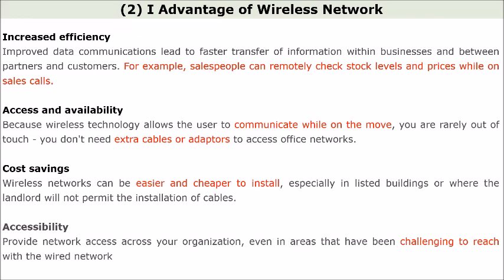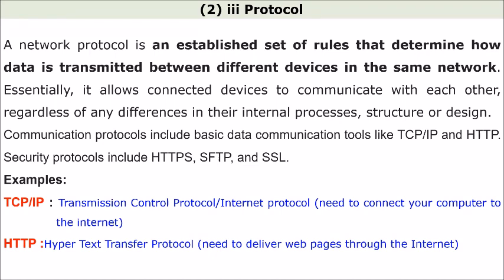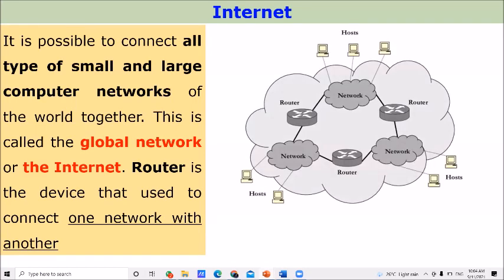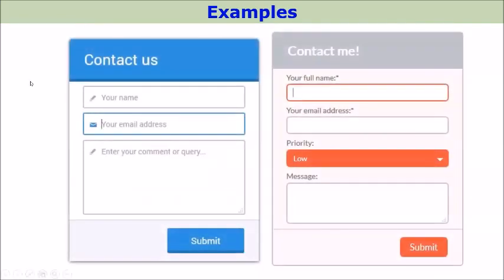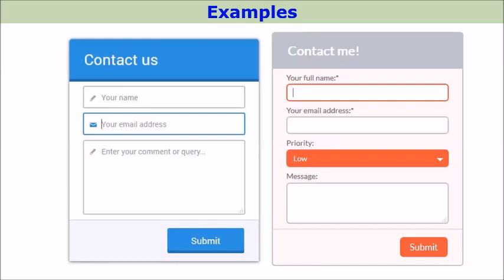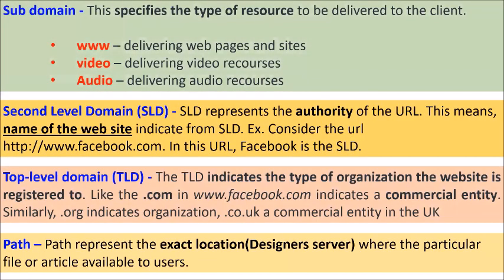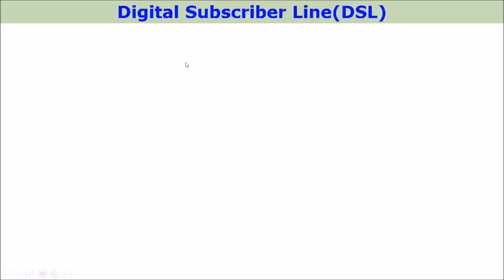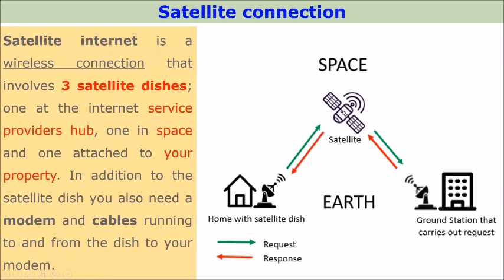HNDA BS Recorded lecture 11th Sept., 2021 8.30AM-12.30PM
The Internet